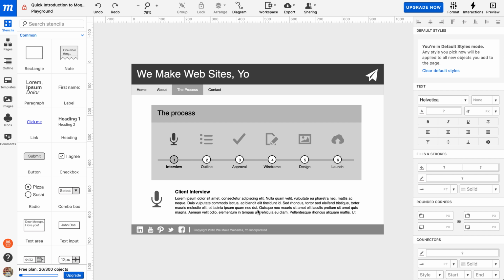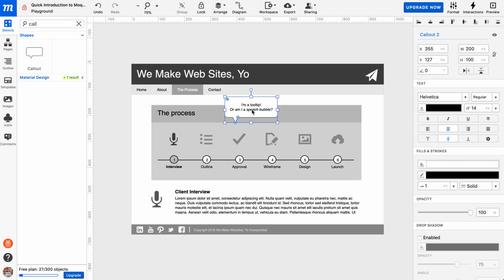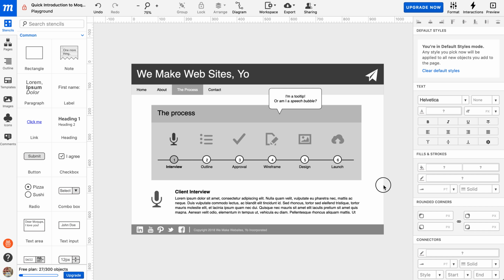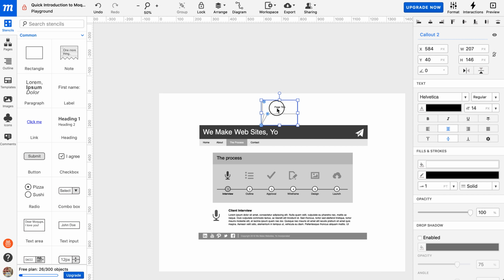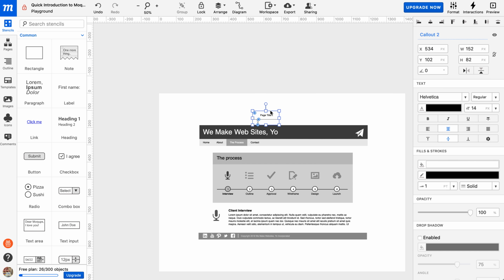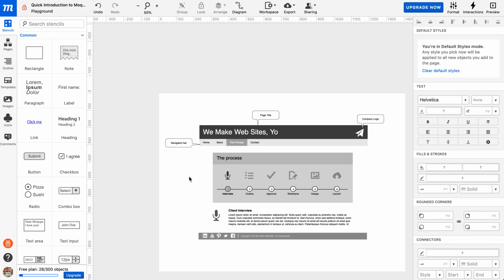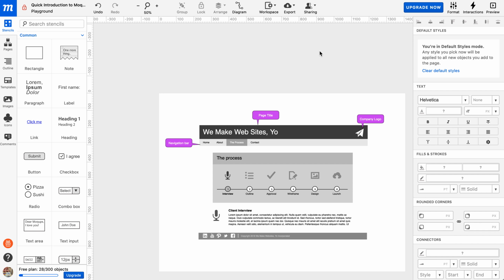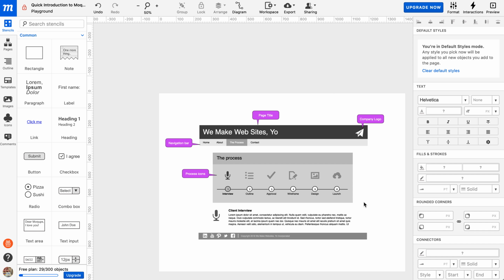OMWEB wk11 3 Moqups callouts